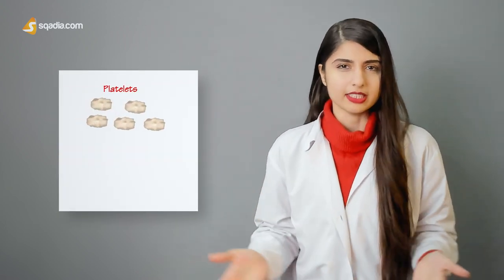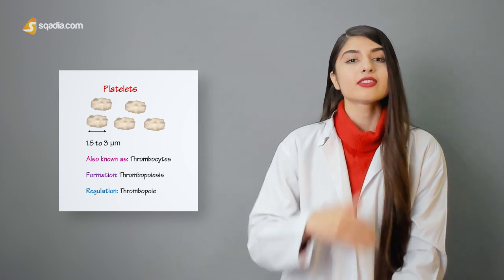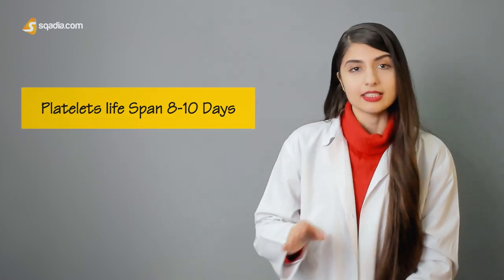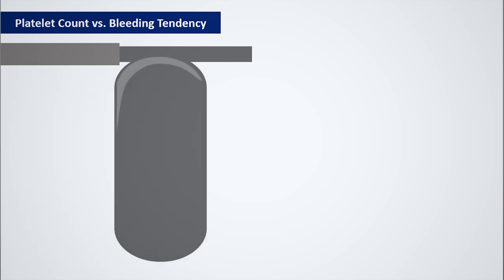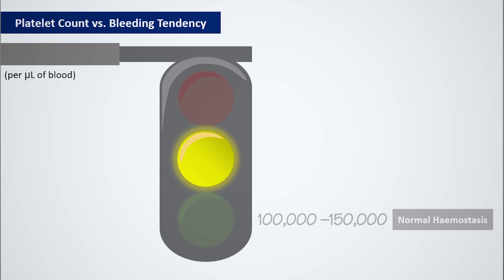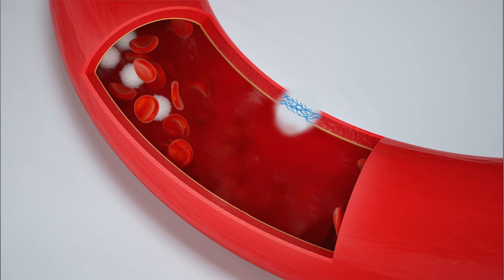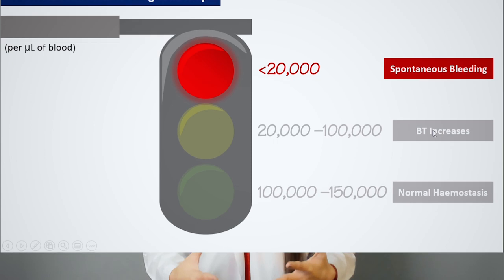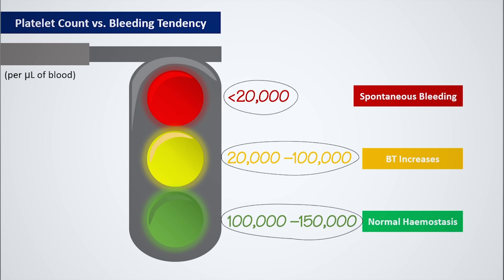3 Causes of Thrombocytopenia | Exam Tips and Quick Notes l V-Learning™ | (Trailer)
3 Causes of Thrombocytopenia Exam Tips and Quick Notes V-Learning™ - 🩺 Complete video on sqadia.com

🕘 Timestamps

0:00 - Low platelet count (thrombocytopenia)
0:13 - What are platelets?
0:56 - Platelets life span
1:03 - Platelets normal range
1:34 - Effects of low platelet count
3:39 - Link to 3 causes of thrombocytopenia video on sqadia.com

🧾 Description

Covering a vast medical topic quickly is not an easy task. Considering this sqadia.com has brought you quick notes, so you can easily grasp the main causes of Thrombocytopenia.

Get to-the-point knowledge about Thrombocytopenia in a short time.

Bleeding that won't stop is a medical emergency. Our body has its own first-aid kit that it uses to repair our blood vessels. This first-aid kit covers the process of Hemostasis.

So by the end of this short lecture on sqadia.com, you can easily find all the answers to the underlying causes of thrombocytopenia. Why is thrombocytopenia observed in patients? A brief discussion of the most common thrombocytopenia etiology will be provided in the hematology lecture.

Medical Students Online education 24/7/365. Get access to 30+ courses lectures, making learning easy.

👥 Social Media